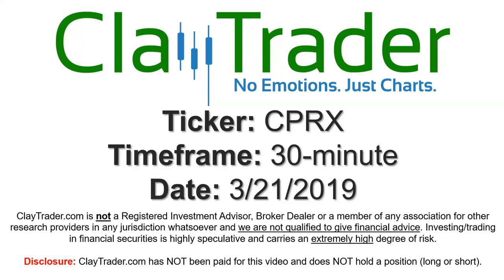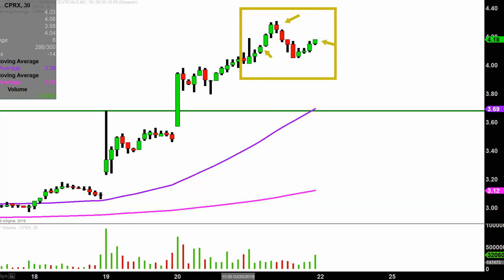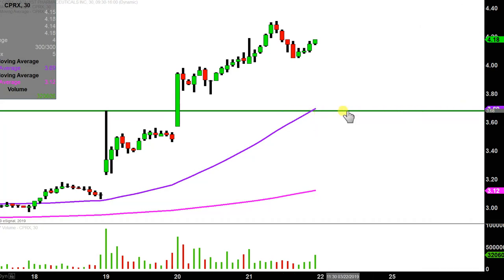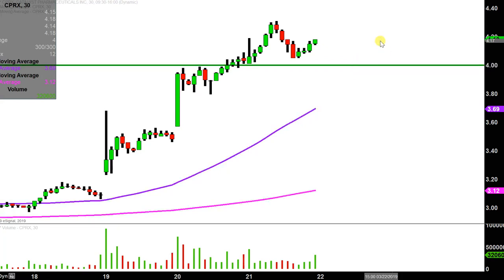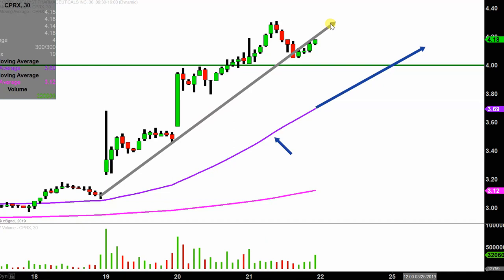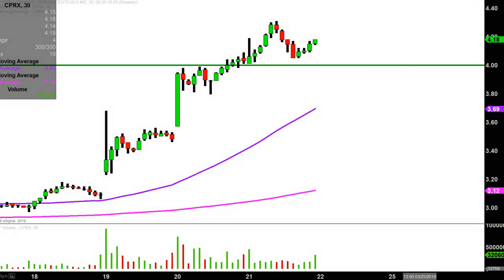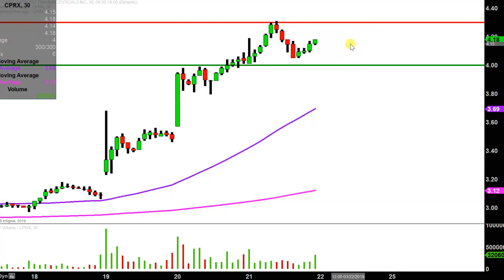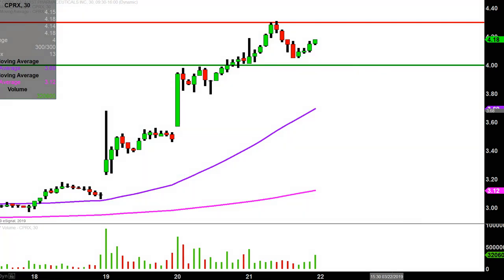Catalyst Pharmaceuticals, Inc. - CPRX Stock Chart Technical Analysis for 03-21-2019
Learn how to read stock charts and identify technical patterns as ClayTrader does a quick stock chart review on Catalyst Pharmaceuticals, Inc. (CPRX).